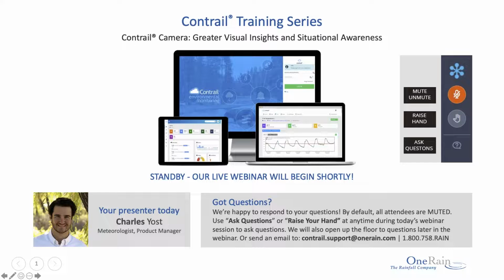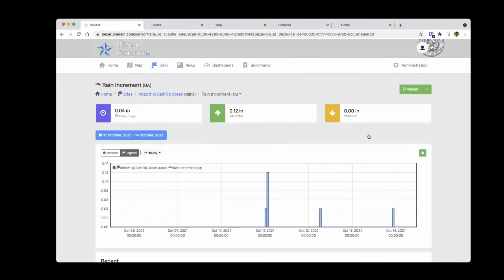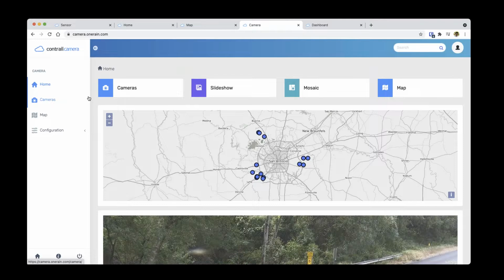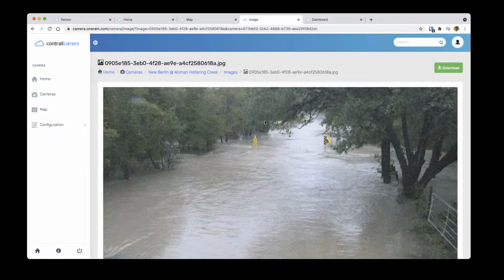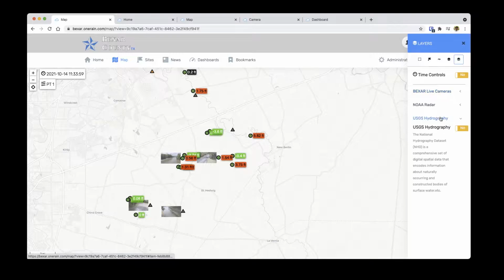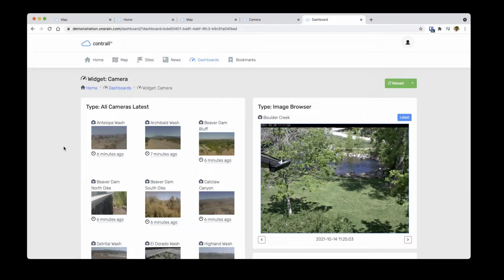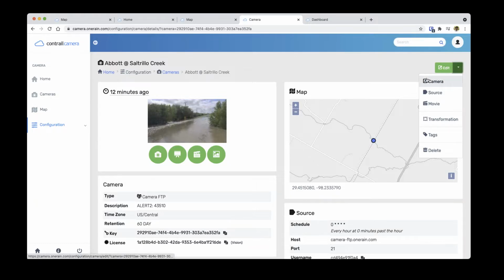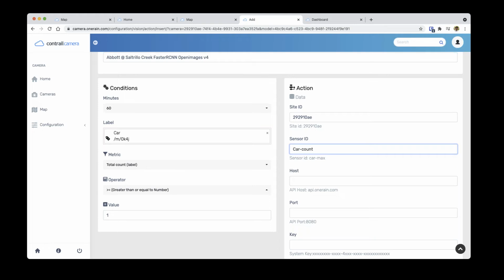Contrail® Camera Greater Visual Insights and Situational Awareness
Environmental hazards present a unique challenge to decision makers as they not only must confirm the conditions as quickly as possible, but as accurately as possible.

Visually represented sensor data in maps, charts, graphs, widgets and dashboards has become one of the most effective ways for users to assimilate large volumes of data in Contrail Enterprise. However, as the (modified) saying goes, a timely picture is worth a thousand data points in confirming conditions at a road, dam, or creek.​

Traditionally, gauging locations with a suite of sensors, including rainfall and water level, are placed in the field to generate data to confirm the arrival and severity of conditions.

The ability to combine your sensor data with access to live cameras can provide a very quick understanding of an event as it is occurring and can help users improve their situation awareness.

In this training webinar, we present a complete approach to utilizing cameras for decision making, from image collection to data integration. We also look at the latest advanced capabilities with Contrail Camera Vision license that combines our Contrail Camera framework with AI (Artificial Intelligence) machine learning object detection to analyze images and alert on predefined criteria.